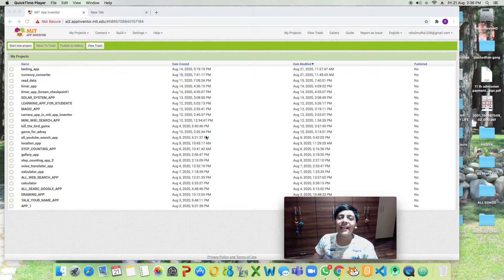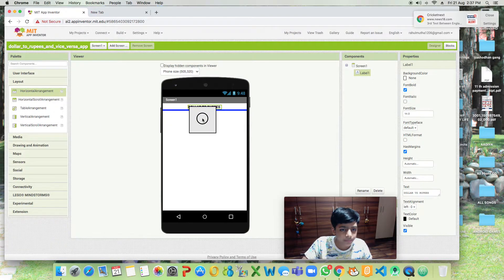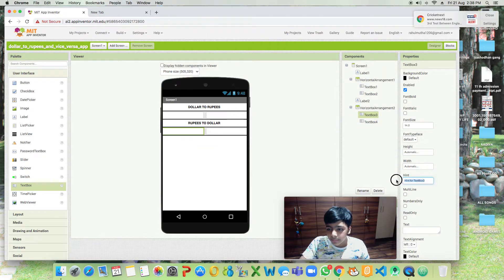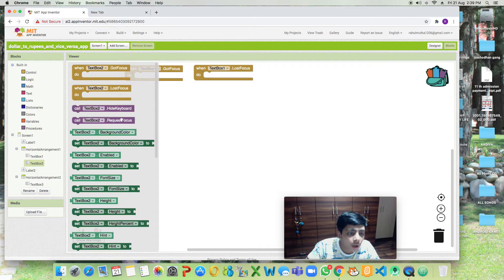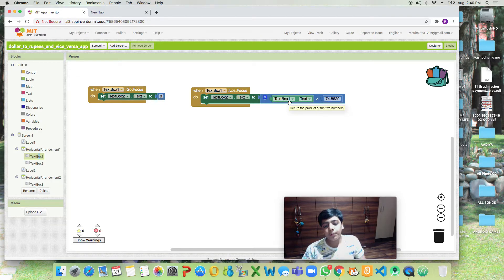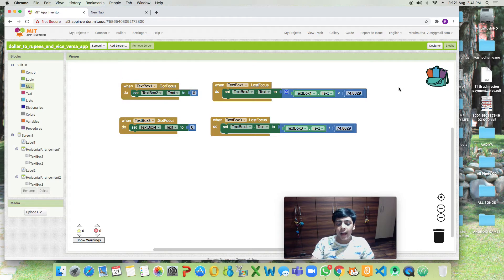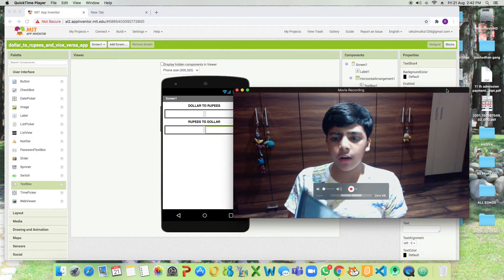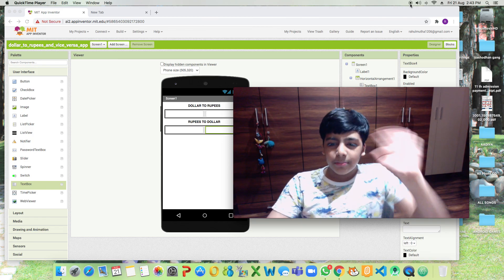HOW TO MAKE A CURRENCY CONVERTER APP IN MIT APP INVENTOR IN LSS THAN 5 MINUTES/ CODE WITH RONIT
HOPE U ENJOYED MY VEDIO , KEEP CODING HAVE A GOOD DAY:)